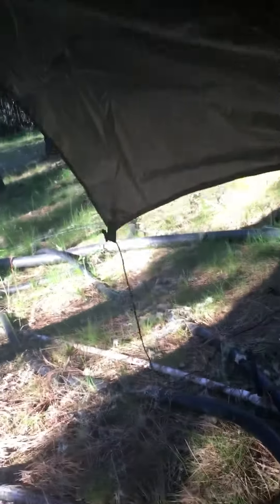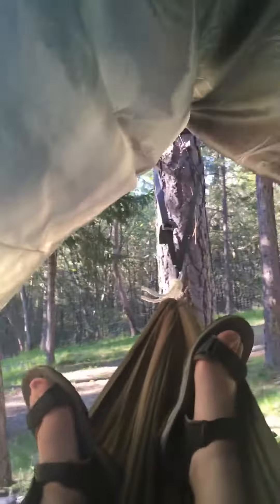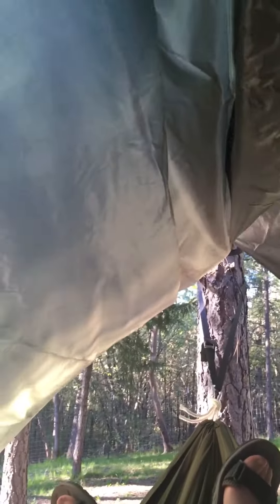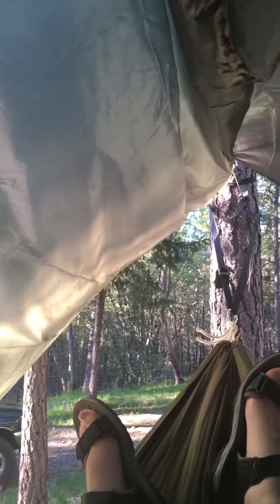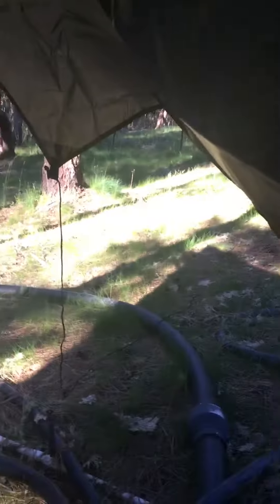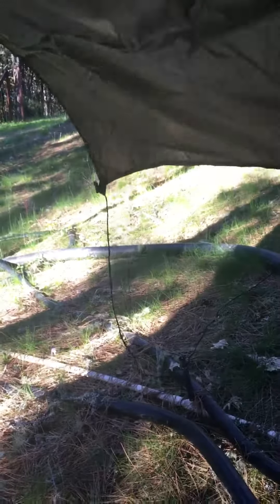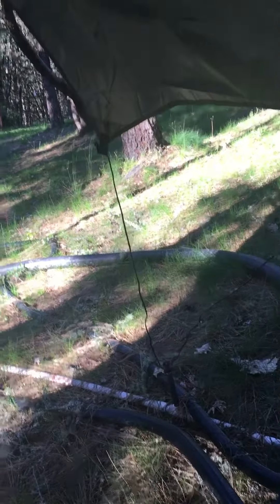Relaxing in the hammock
Got it setup but messed up the tarp , just need more practice I think